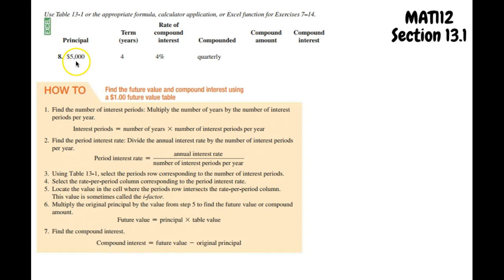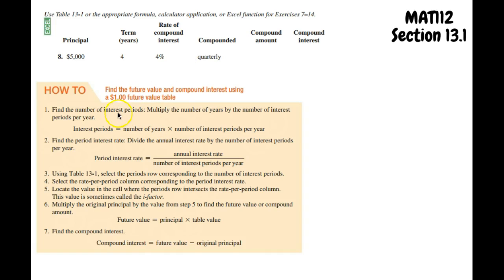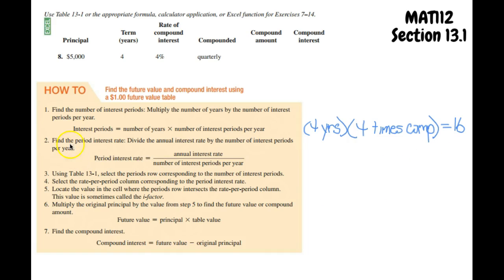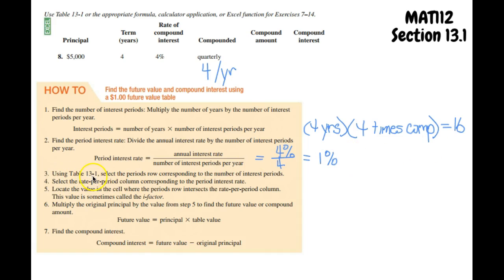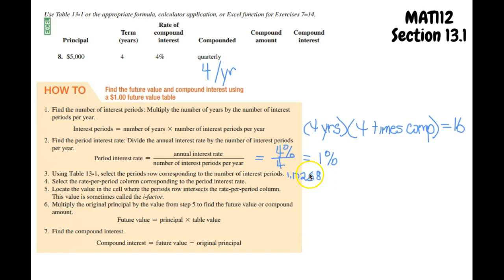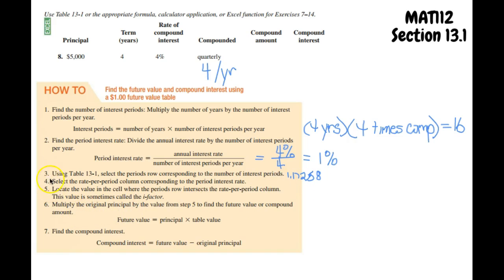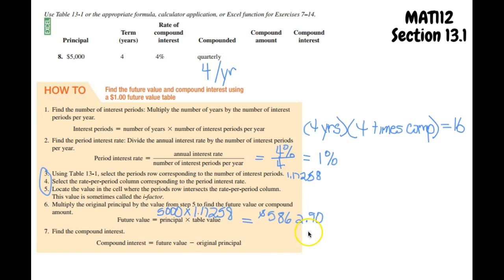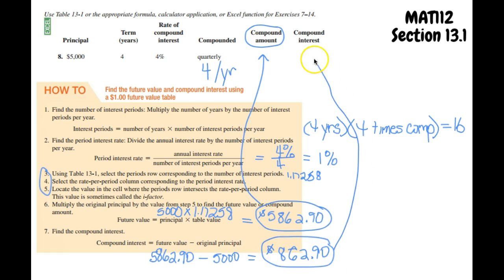MAT112_13.1_Future Value_Compound Interest